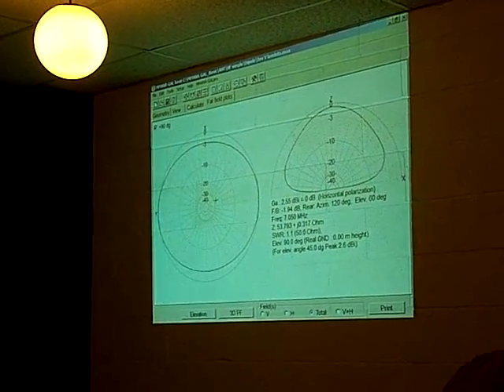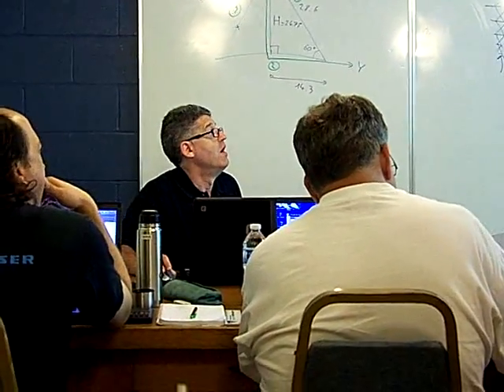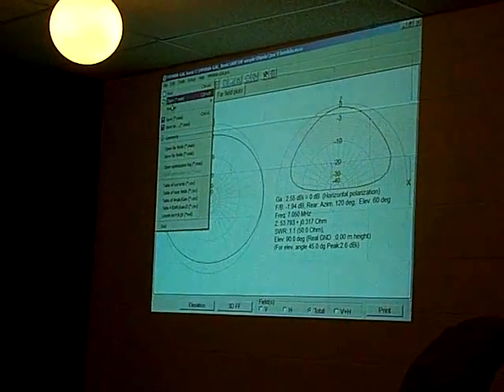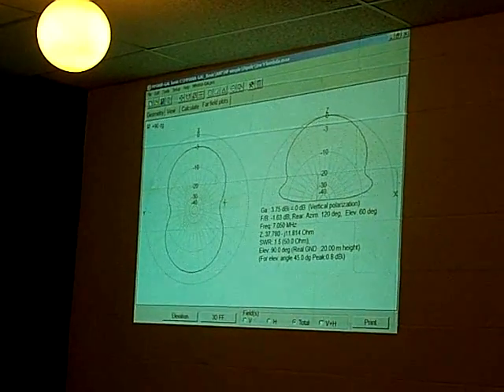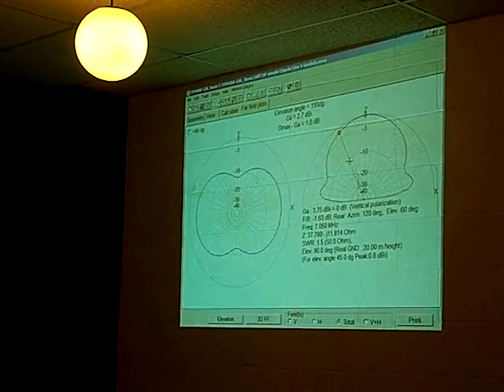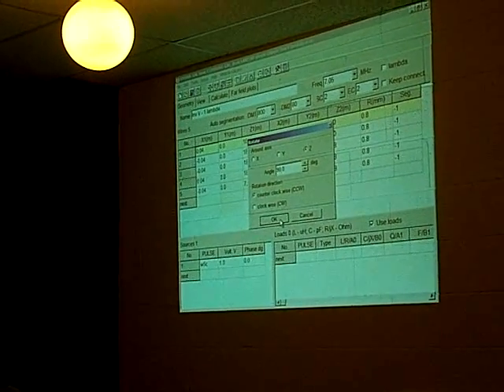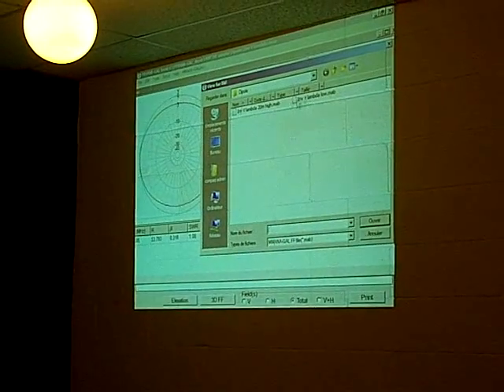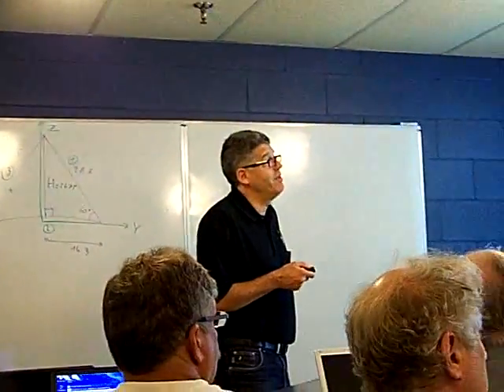Solder Spot Antenna Workshop (Part 2)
M.A.R.C. Solder Spot Antenna Workshop. Course given by Gilles Renucci VE2TZT